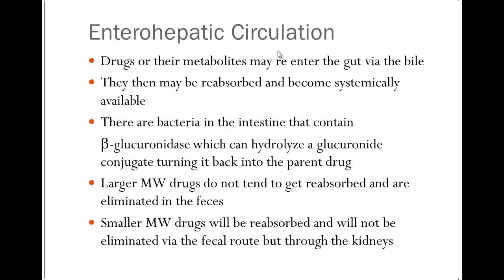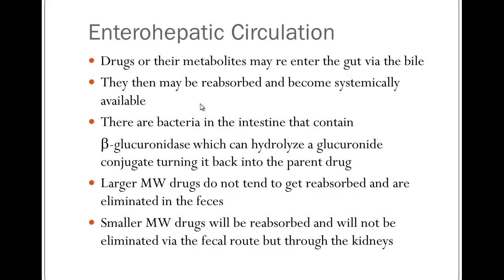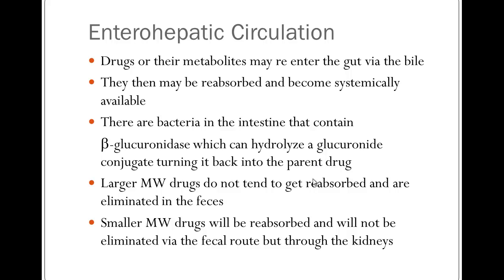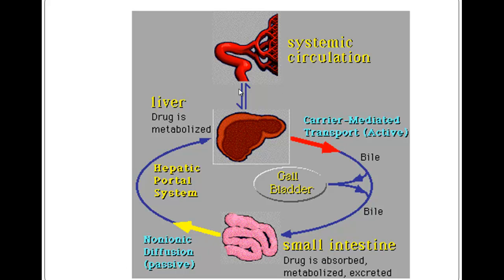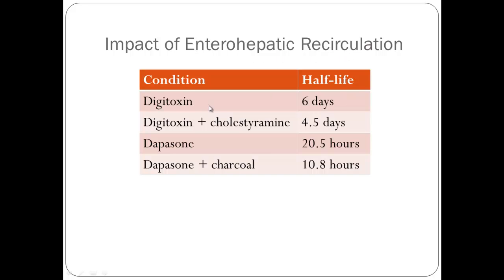biliary clearance part 2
biliary, enterhepatic circulation